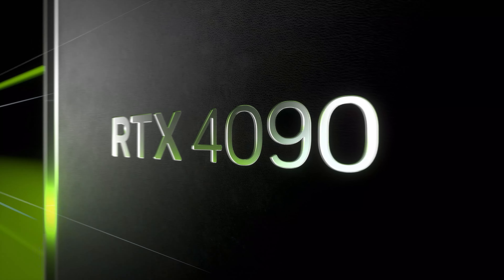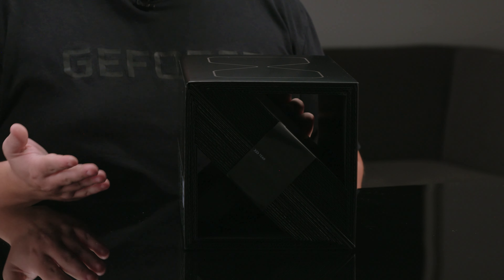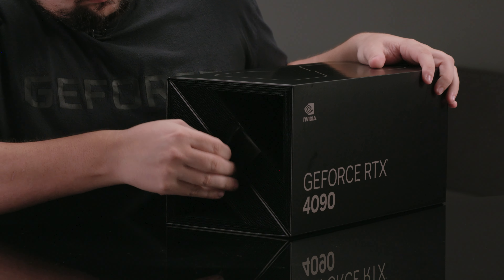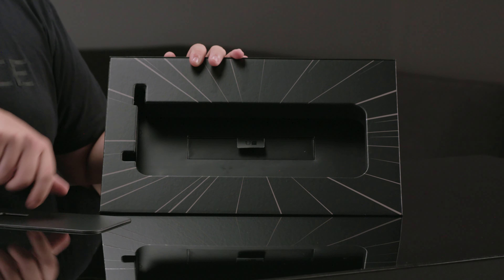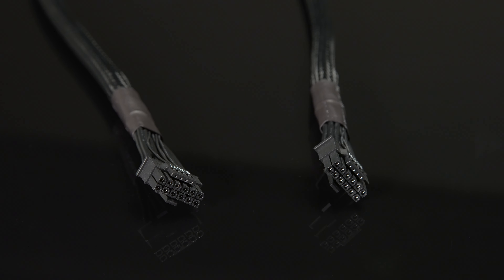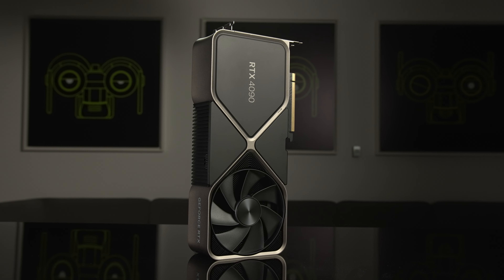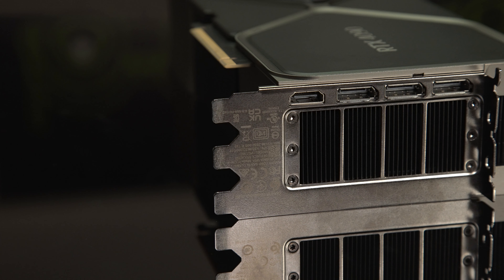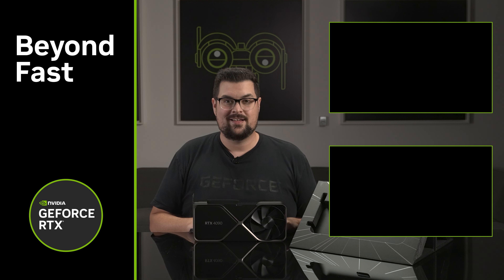NVIDIA GeForce RTX 4090 Founders Edition | Unboxing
Take a look at the Limited Founders Edition of our newest flagship graphics card - the GeForce RTX 4090 - ahead of its release.

GeForce Garage host Dwight Lackmann talks through the packaging, power accessories, and cooler design.